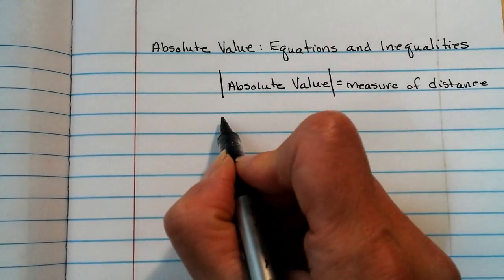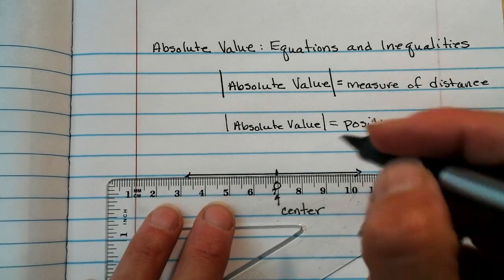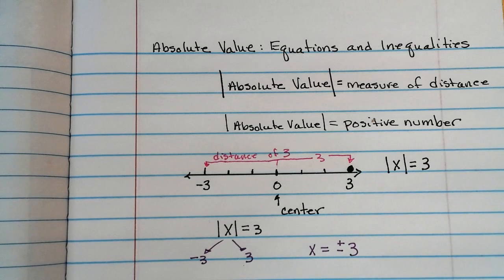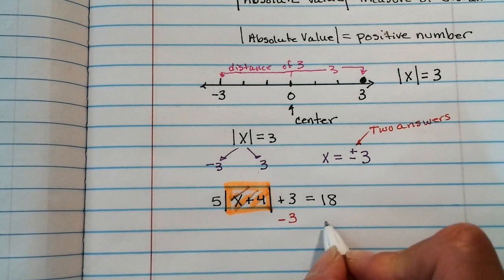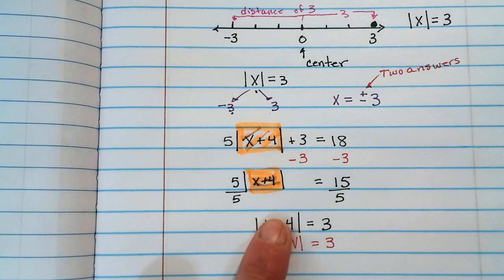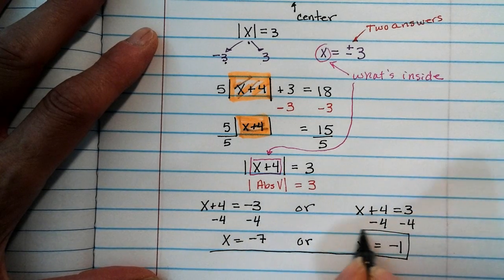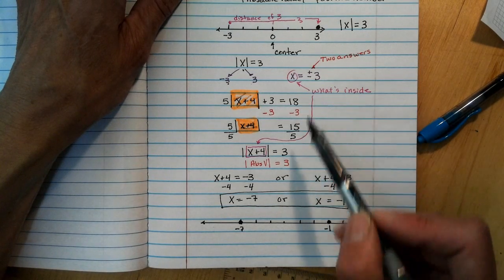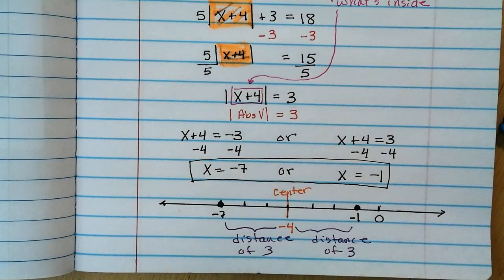U1 16 Absolute Value Equations and Inequalities Intro